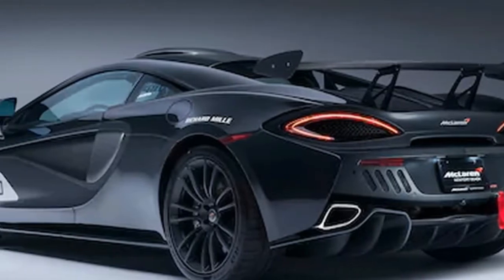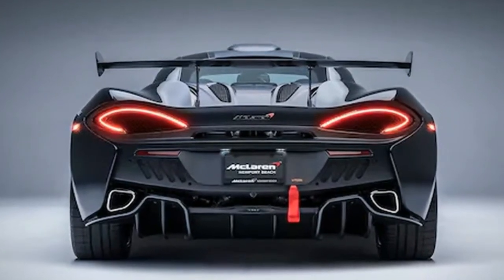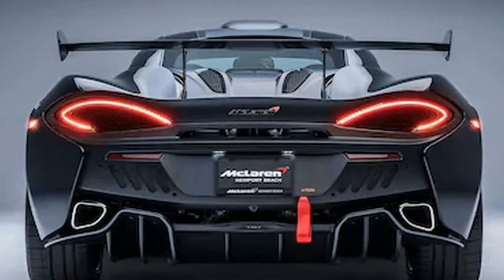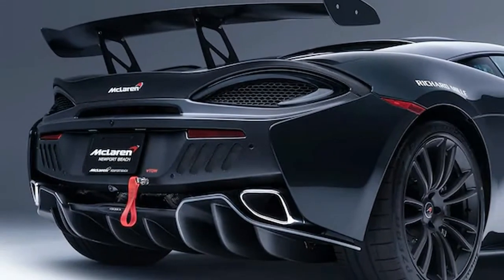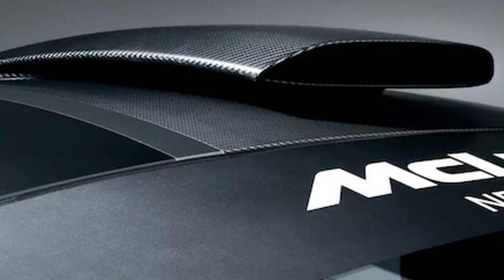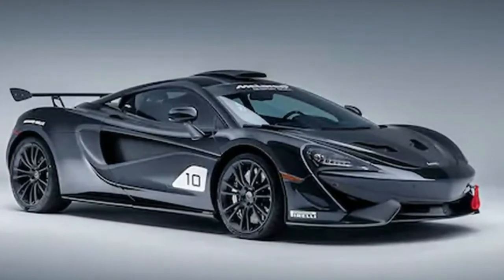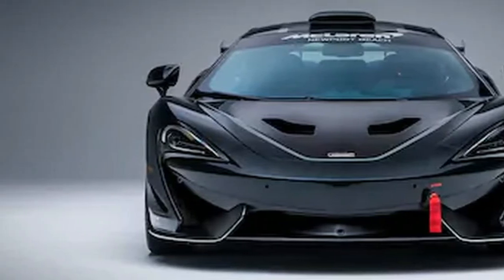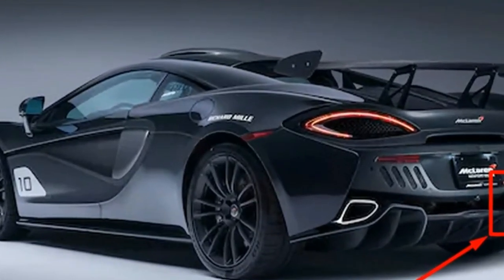New Release... X Marks the Spot for McLaren Special Operations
TAnew 911 should mean revamps for the 718 Cayman/Boxster. But with demand for compact sports cars in free fall, Porsche is rethinking the future of its mid-engine two-seaters.

Right now, five different options are on the table:

• Keep updating the current cars.

• A complete re-skin based on existing hardware.

• A new fully electric sports car derived from, most likely, a shortened Mission E platform.

• Bring Audi on board to boost the volume and spread the costs of an all-new small sports car.

• Discontinue the 718 twins for good.

The 718 dilemma is causing plenty of heartburn in Weissach, but Porsche R&D is walking a tightrope with all its sports car programs, having to make them more efficient, but no less emotional vehicles.

Both targets are difficult to achieve. Why? Because the new compulsory particulate filter for petrol engines and the NOx reducing measures to meet the real driving emissions norm affect the performance and the budget.

At the same time, upcoming noise regulations require seriously detuned exhaust systems that will no longer feature the popular ‘let’s wake up the neighbors’ mode.